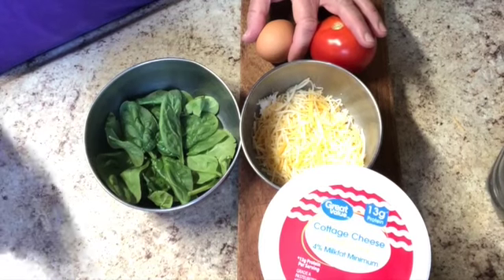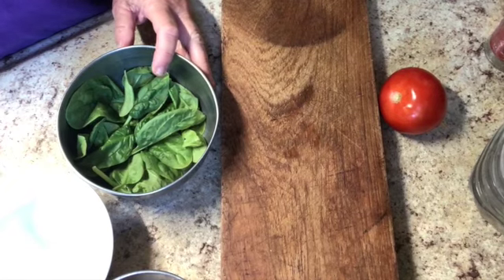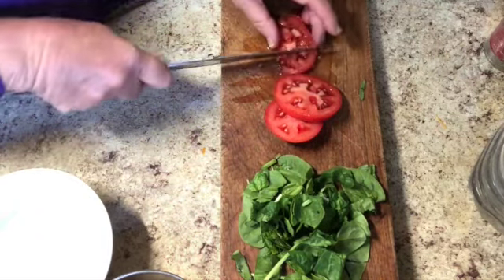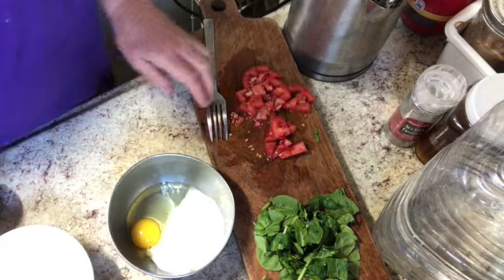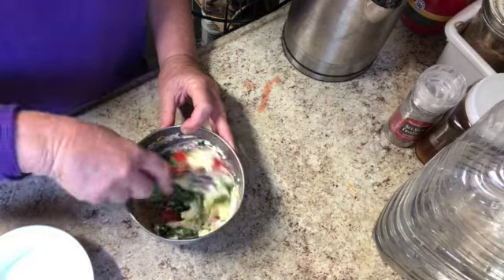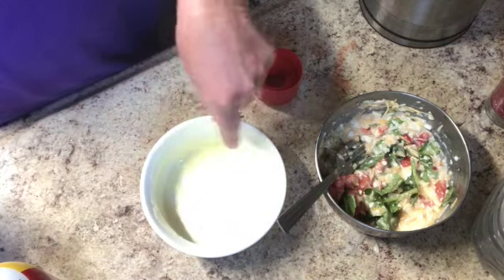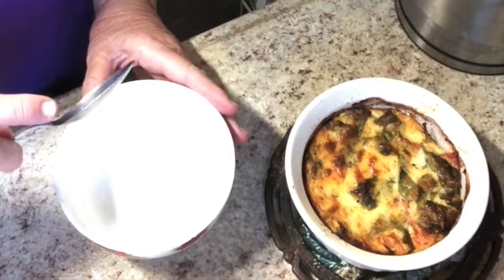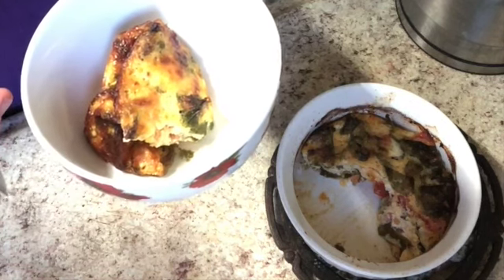Easy Cheesy Egg Bake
This is so delicious - egg, cottage cheese, shredded cheese, and veggies. No crust necessary.

This video is part of a collaboration named

The hosts are:
Ana of @simplygracelifestyle and @TheGraceLifeDIYHomeDecor
Debby of @debbybubbles5301
Deborah of @DeborahCabassaHomeLiving
Jean of @jeanhomedecornmore